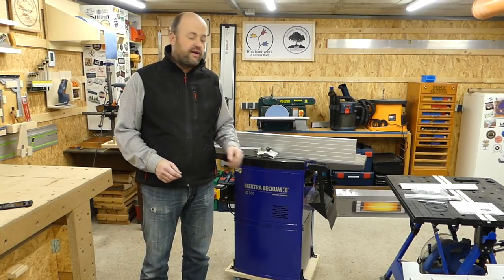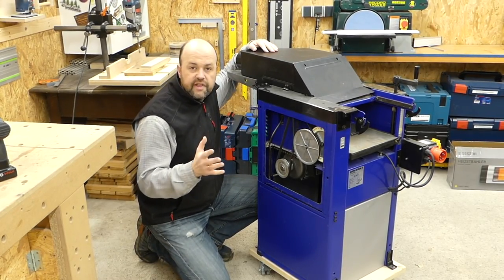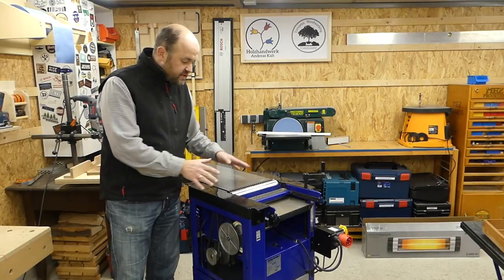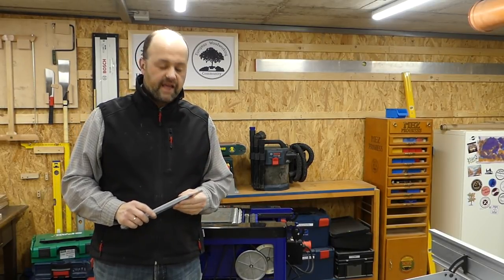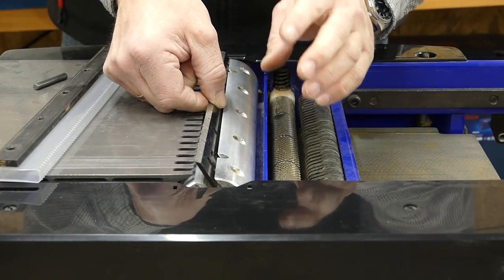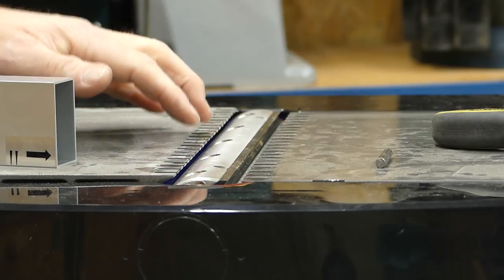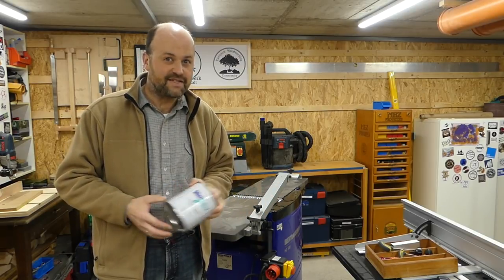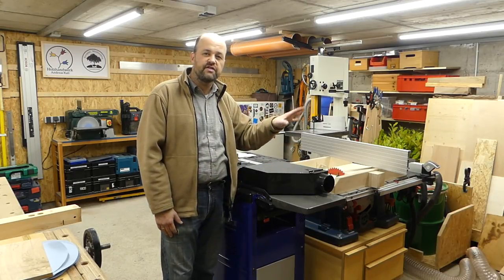Jointer Planer Setup: Setting up a second hand jointer/planer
I do a jointer-planer setup in this video: I bought a second-hand jointer/planer combo machine which I check and adjust in this video. I change the jointer knives and adjust the jointer knives accurately. So all in all this video shows you how second-hand jointer-planer restoration.

## My tools ##

Shirts etc.

## Music ##